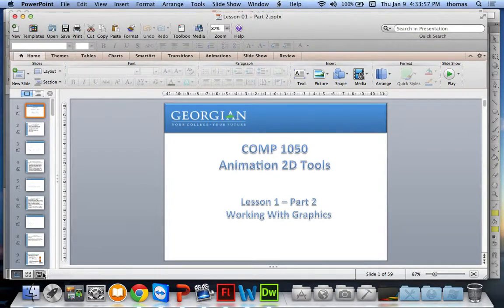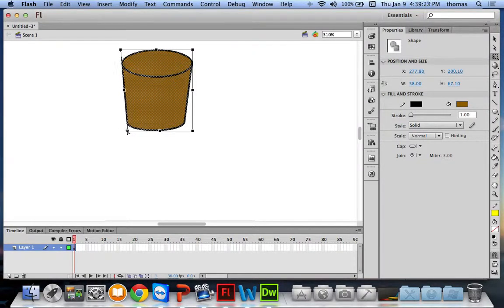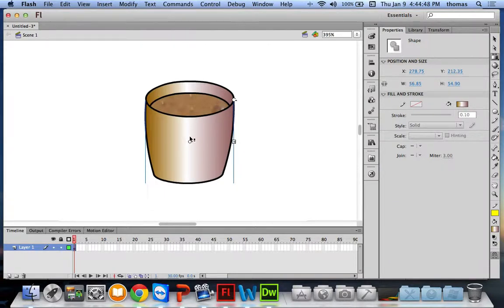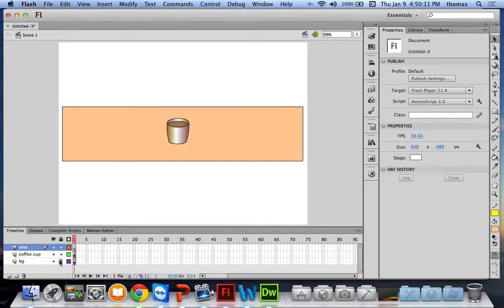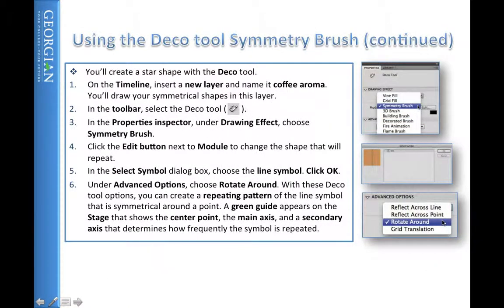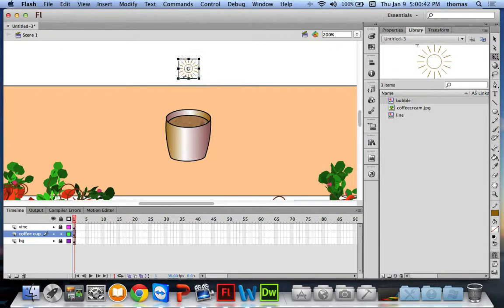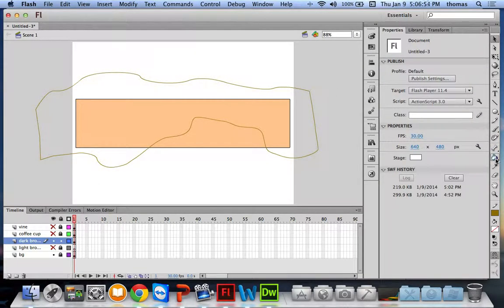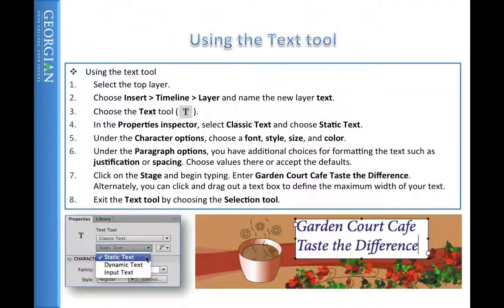COMP1050 Week 1 Part 4